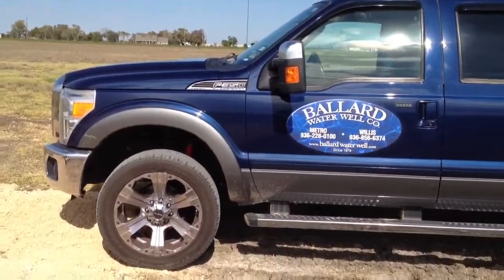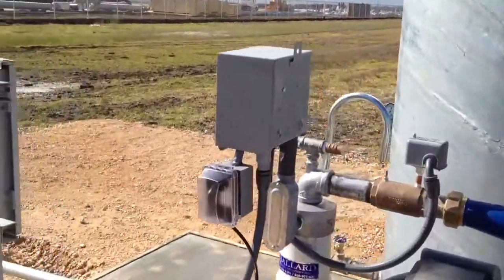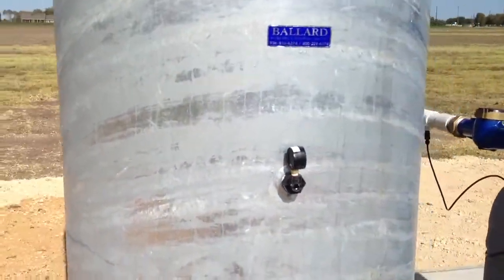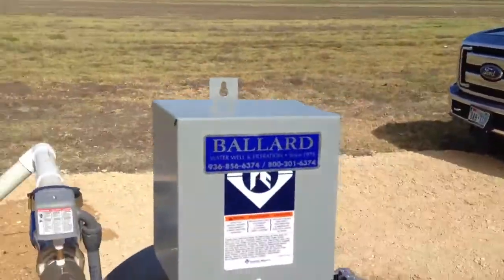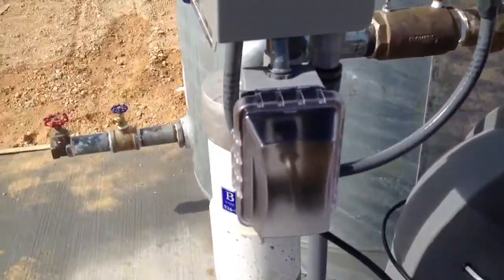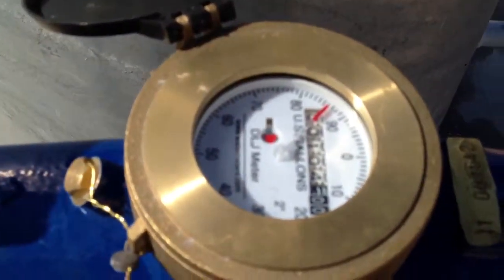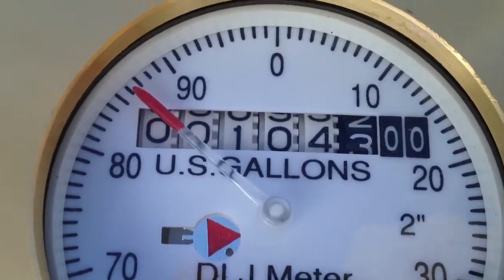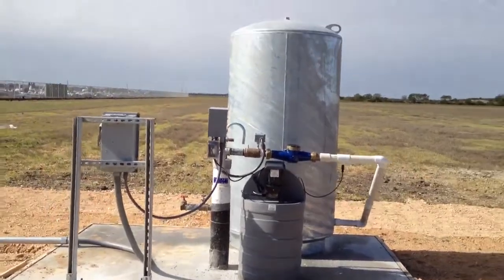Water Well System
430' 5" Public Water Well system.